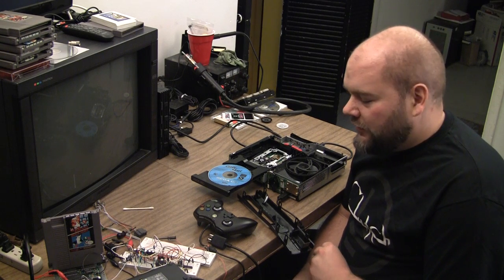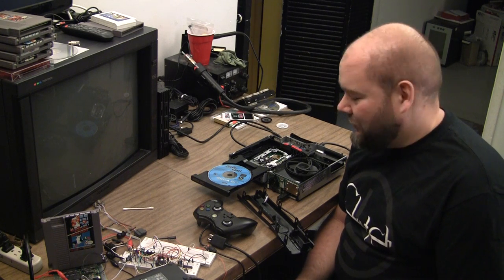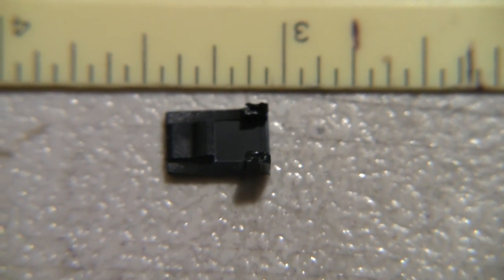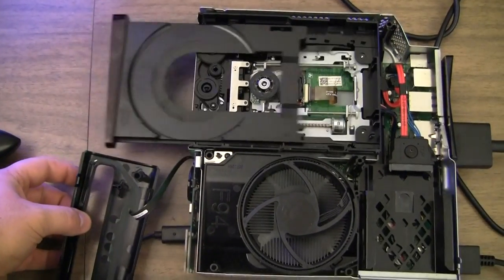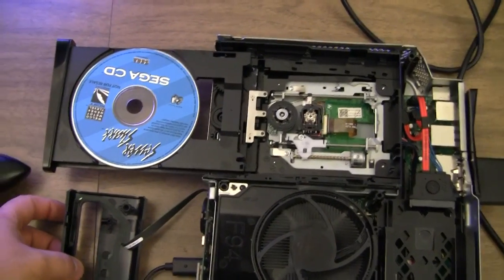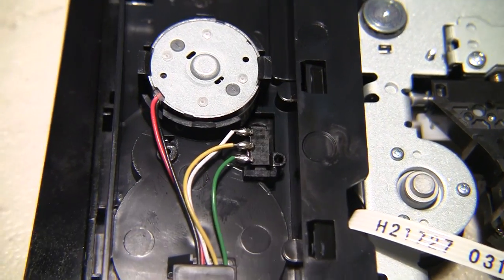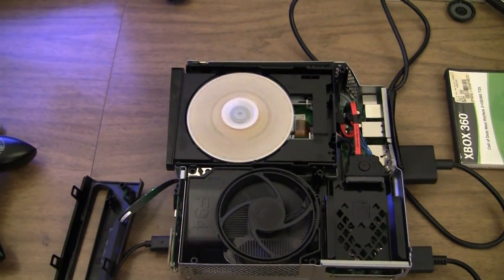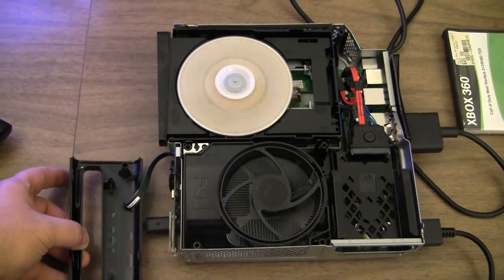XBOX 360 Slim - Open Tray Error - broken limit switch mount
A quick fix for a stupid little problem.